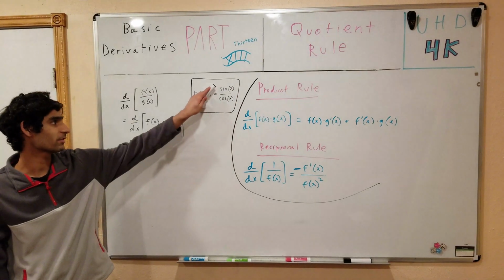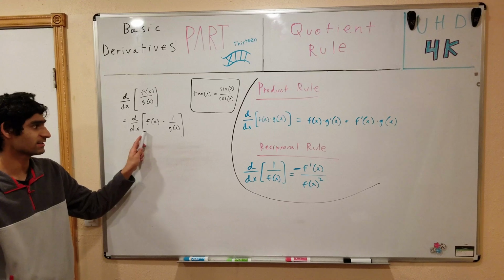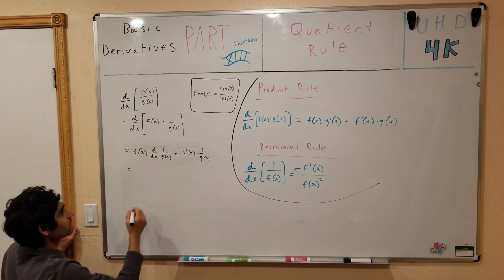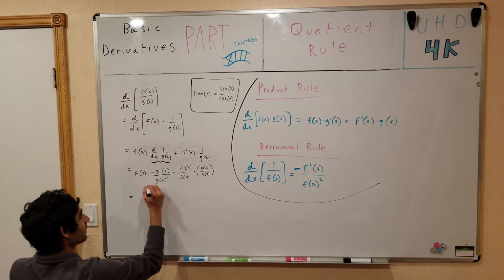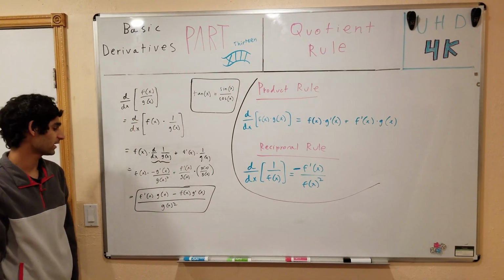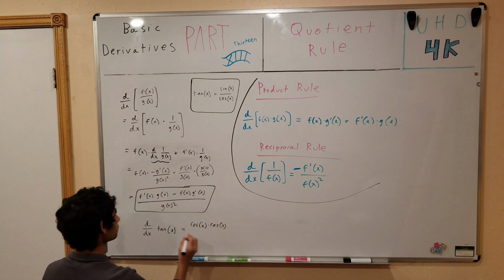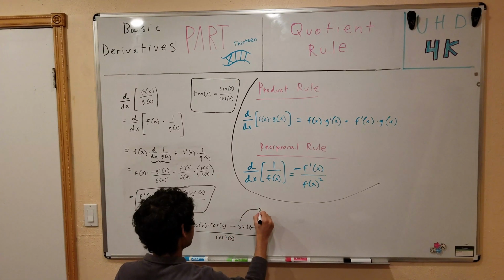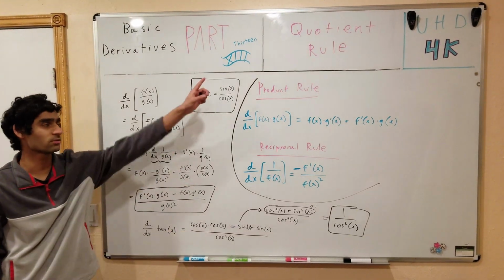Basic Derivatives Part 13: The Quotient Rule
In this video, we derive the quotient rule, a method for finding the derivative of the quotient of two functions f(x) / g(x).